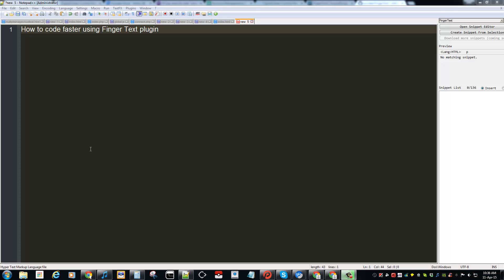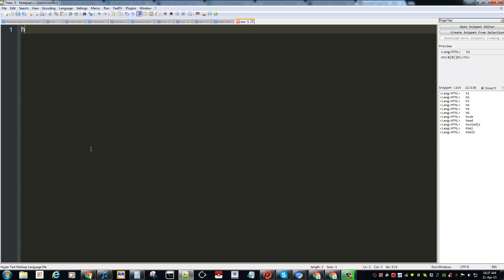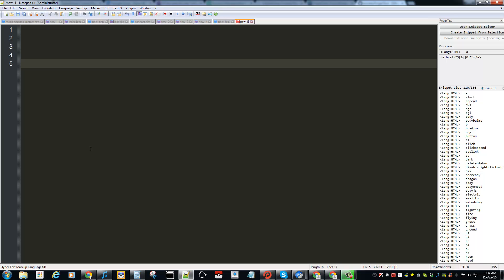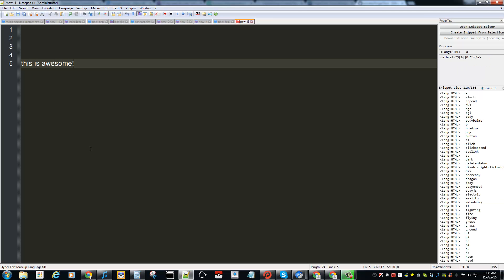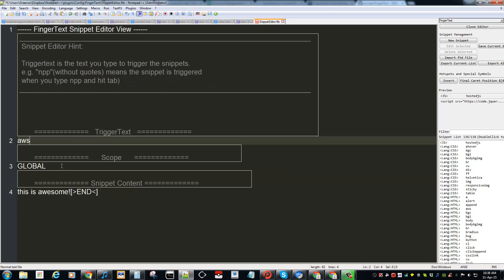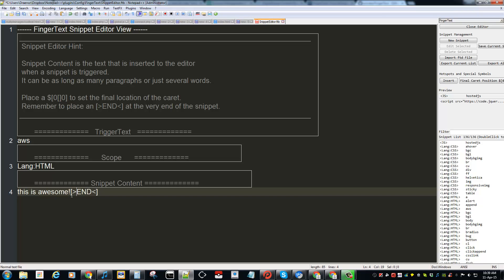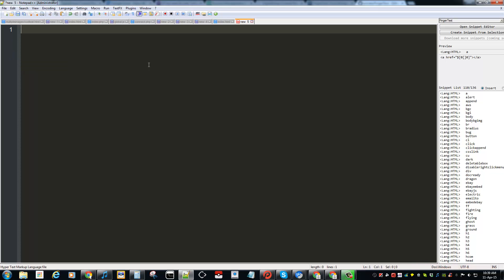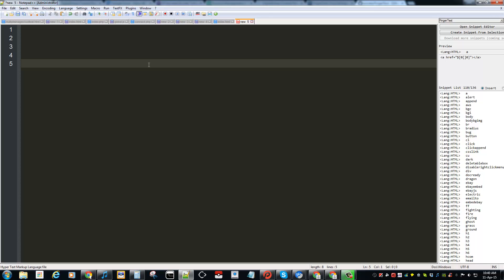Code Faster on Notepad++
Text replacement plugin to help you code faster and remember difficult texts that you cannot remember